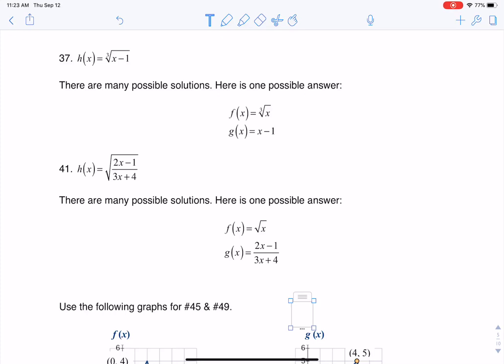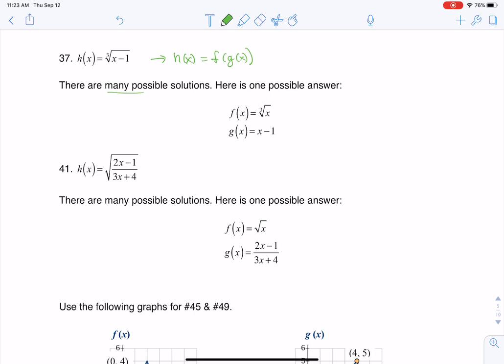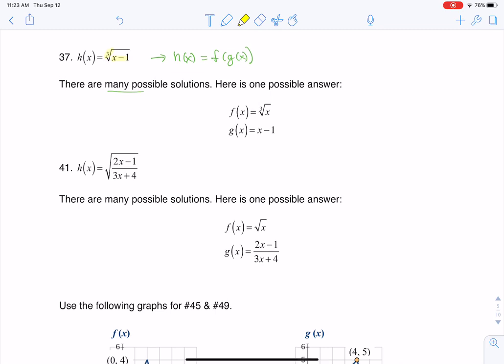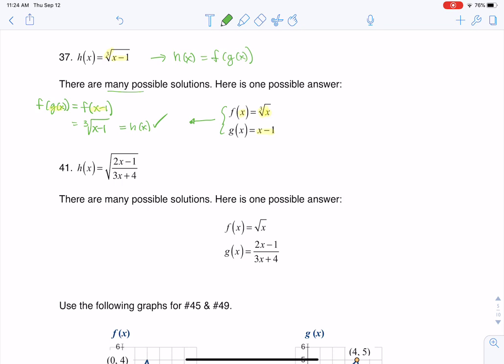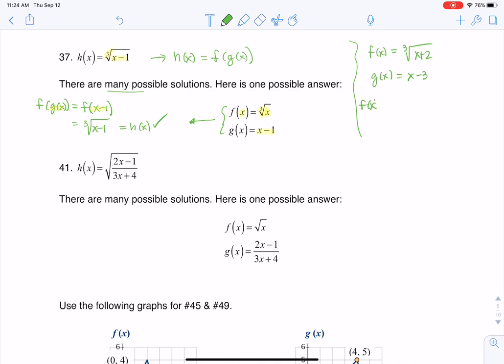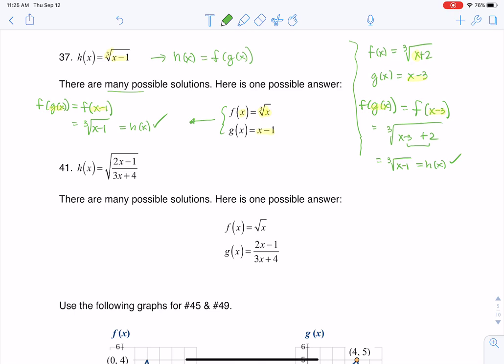Math 21 HW Section 3.4 #37